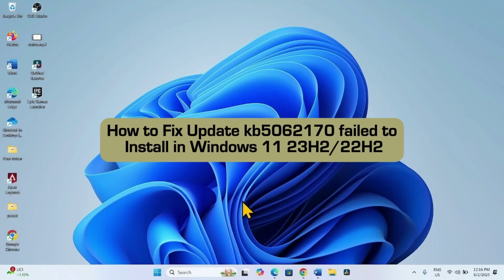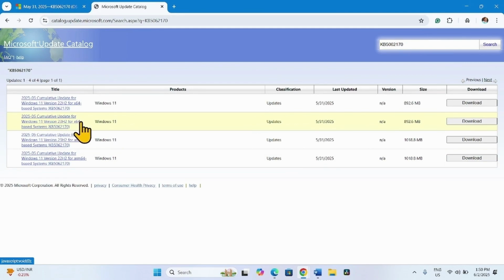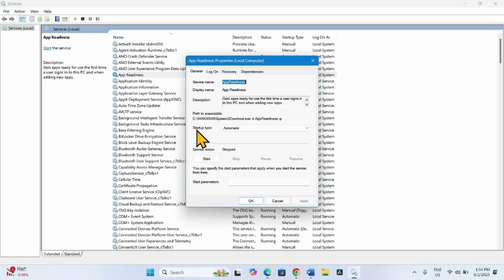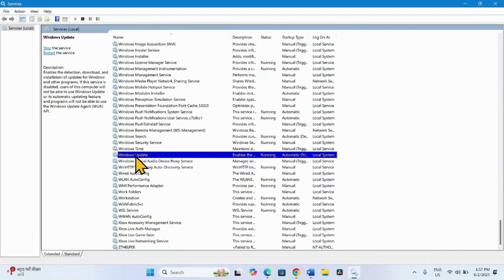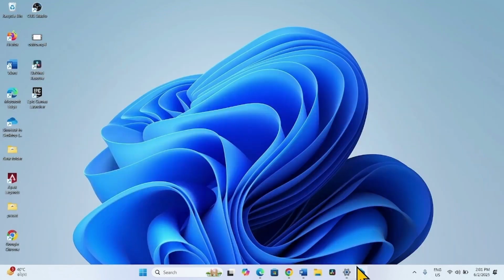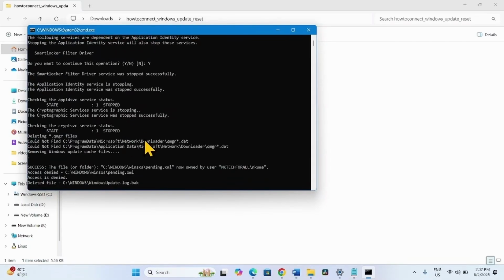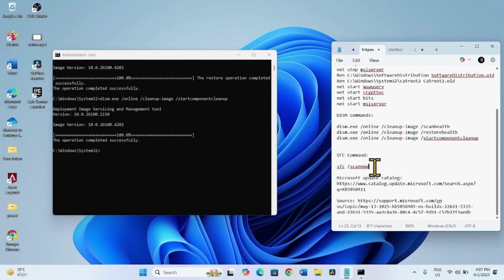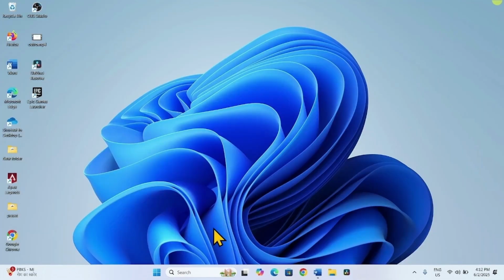How to fix update KB5062170 failed to install in Windows 11 23H2 or 22H2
SFC Command:

sfc /scannow